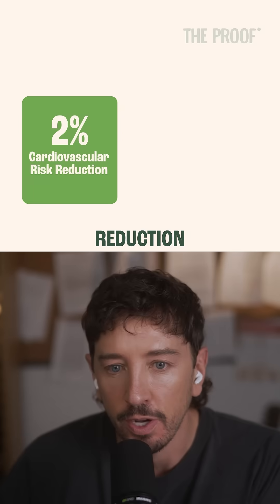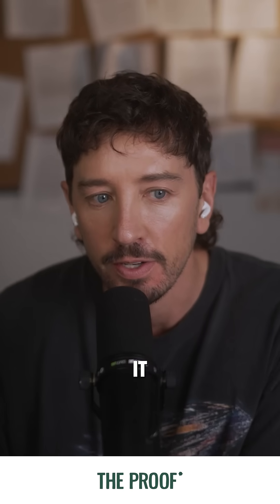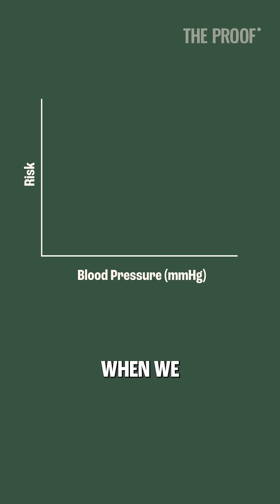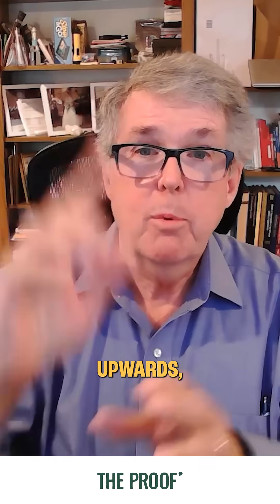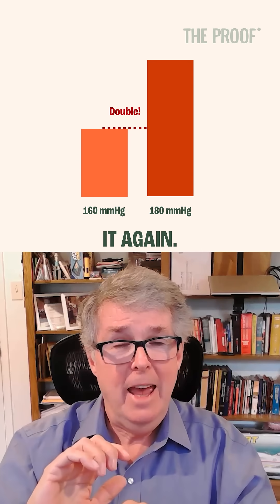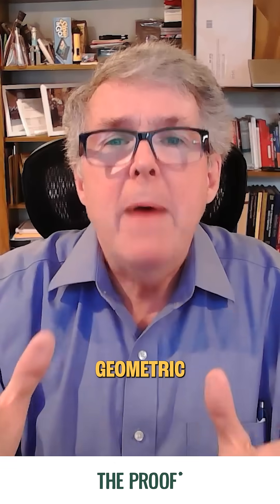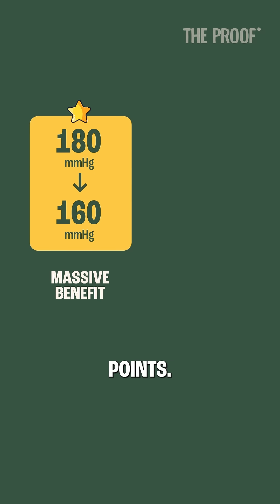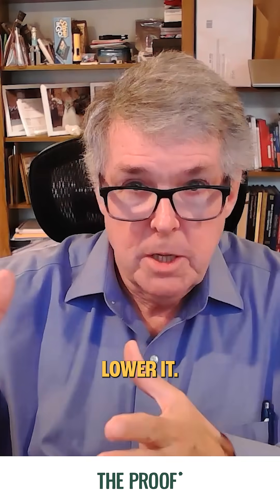How much does lowering blood pressure reduce your heart risk? | Raymond Townsend | EP#386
The relationship between blood pressure and heart risk isn’t what most people think. A simple drop in systolic pressure can mean very different things depending on where you start. How much does your risk actually decrease with each drop? And when does that benefit matter most? Find out what really happens as your numbers come down.